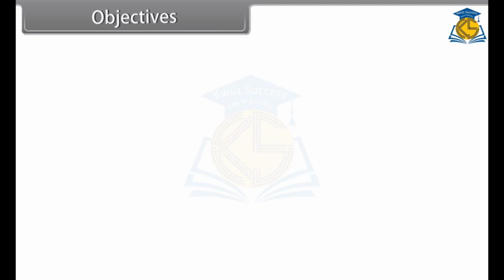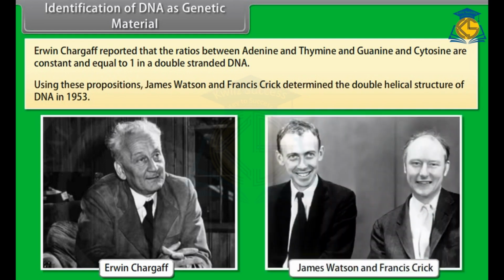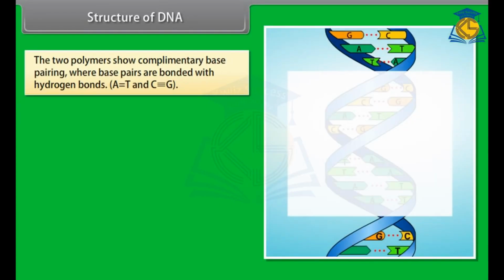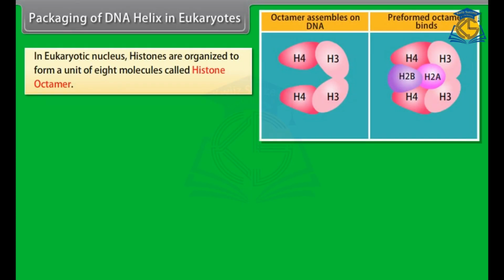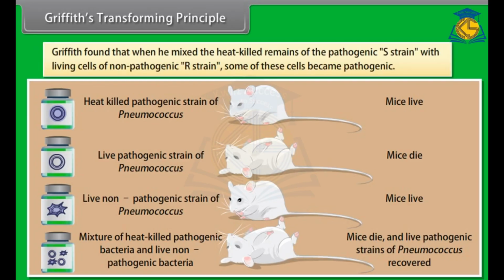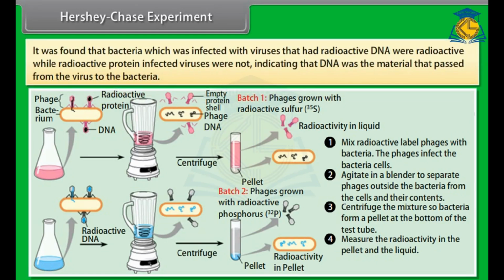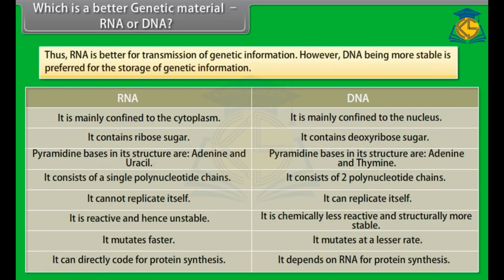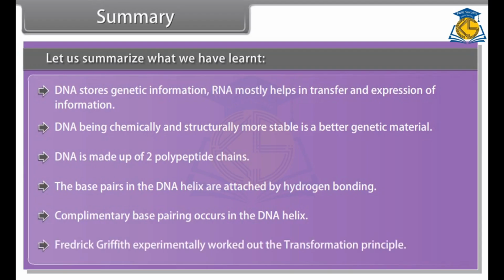5A Class 12th EM BIOLOGY Molecular Basis of Inheritance I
5A Class 12th EM BIOLOGY Molecular Basis of Inheritance I